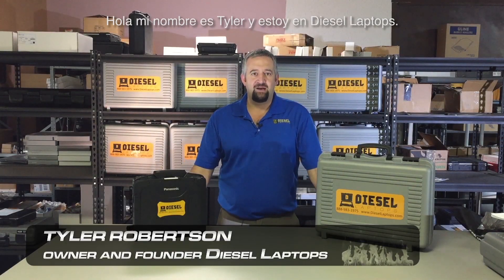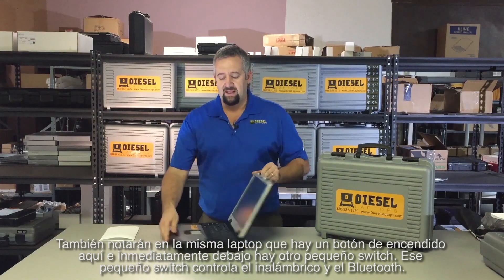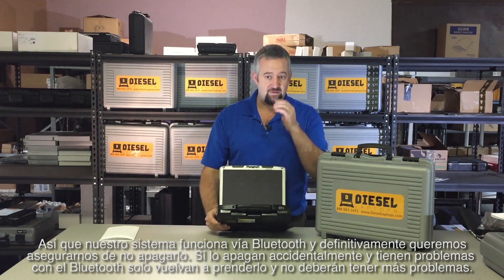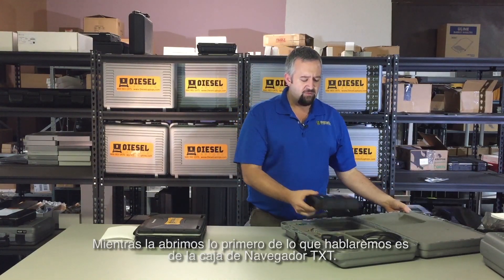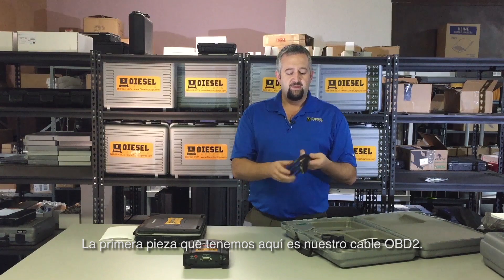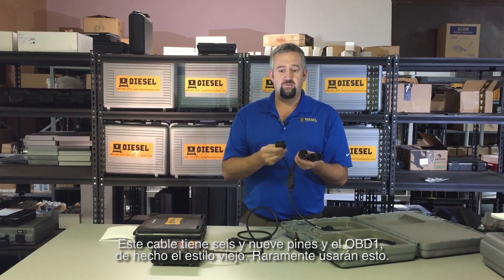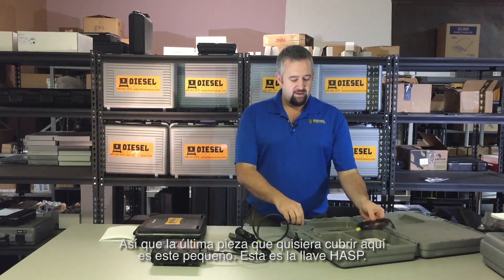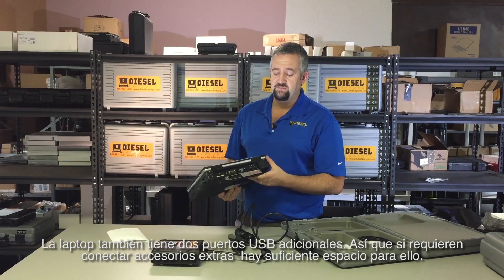TEXA Clase 1: Mensaje de bienvenida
Bienvenido a TEXA, la mejor solución de diagnóstico de camiones que jamás hayamos visto. Este video cubre los componentes físicas de su nueva herramienta de escanear TEXA Diagnostic.